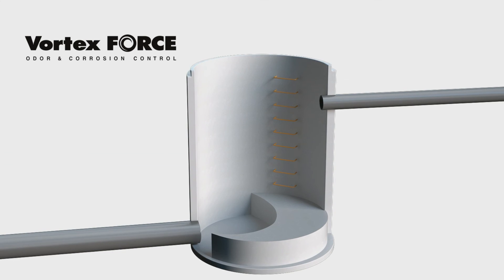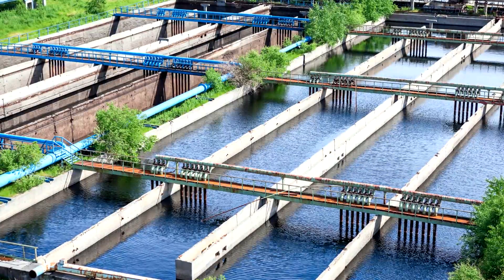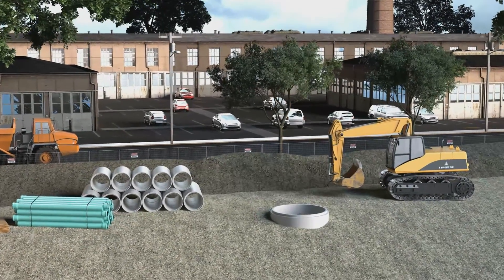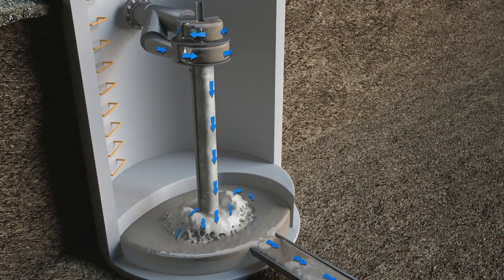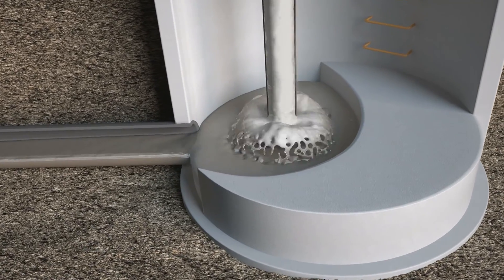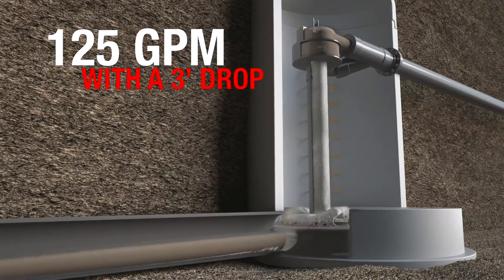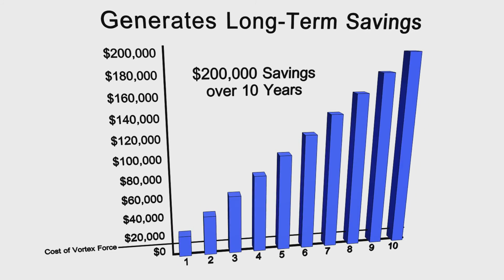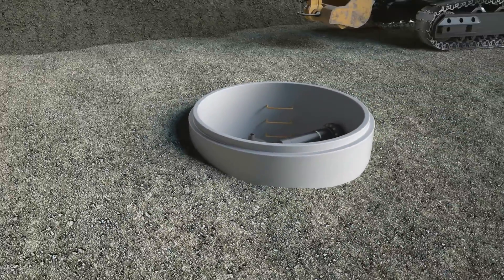IPEX VORTEX FORCE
The Vortex Force is a specially designed aeration device that draws in and powerfully mixes air into sewage flow, transforming the anaerobic conditions that produce odors and oxidizing the HS and other odor producing compounds in the sewage flow. By dramatically increasing the dissolved oxygen (DO) content in the sewage flow, the benefits of the Vortex Force extend for a long distance downstream.